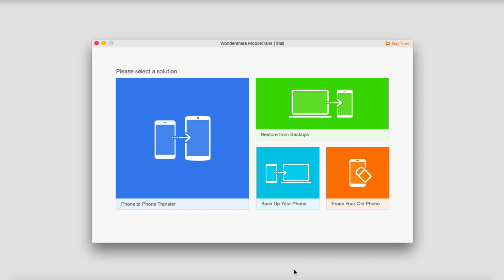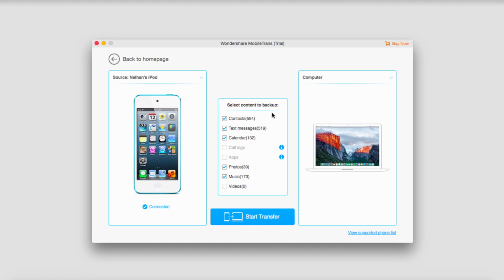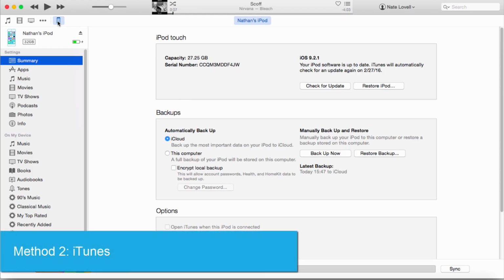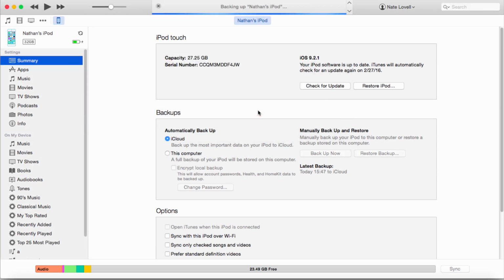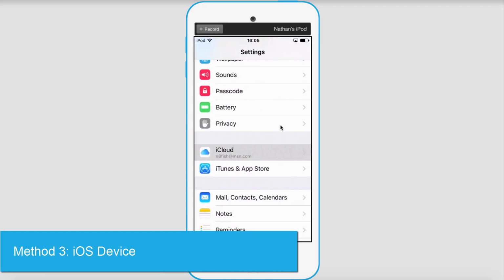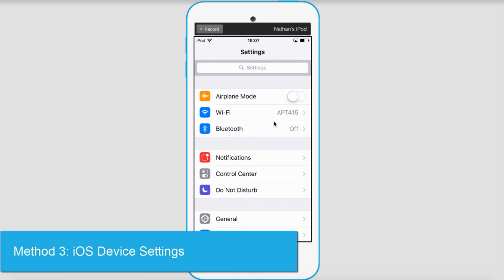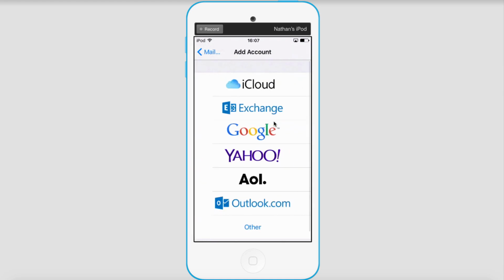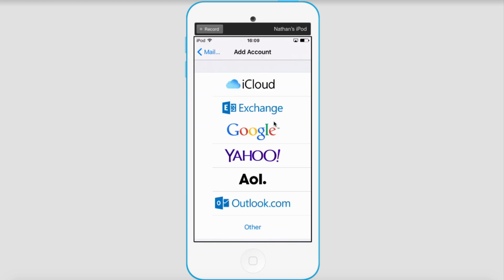4 Methods to Backup iPhone Contacts with/without iTunes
If you're looking for some methods to backup iPhone contacts to iTunes or backup iPhone contacts without iTunes, in case that you might delete contacts or loss them accidentally, this video can be helpful. To backup the iPhone contacts without iTunes, you can simply use Wondershare MobileTrans with one click as an alternative. If you prefer iTunes or iCloud backup but don't know how to do that, you can also get necessary guide from this video. The last alternative contact backup method is email. It's not very common but this method can also be used sometimes.